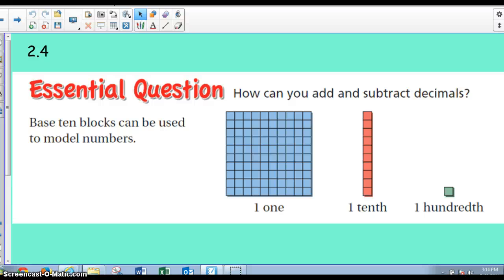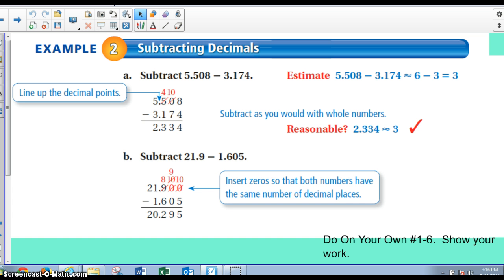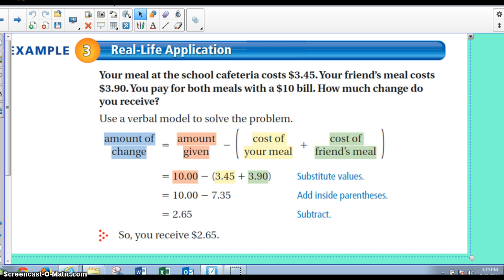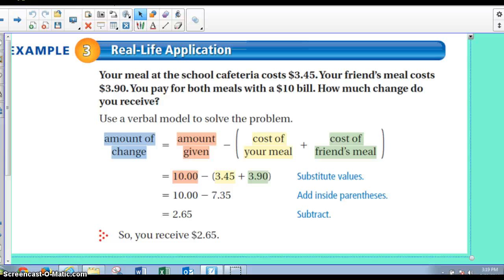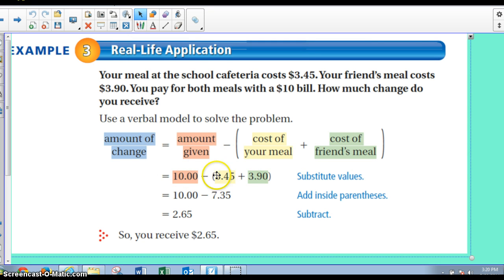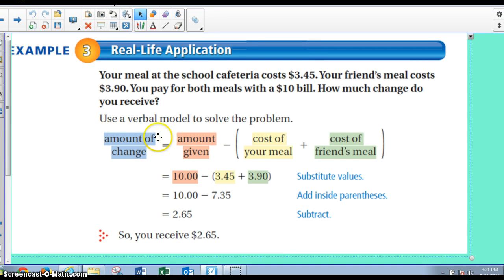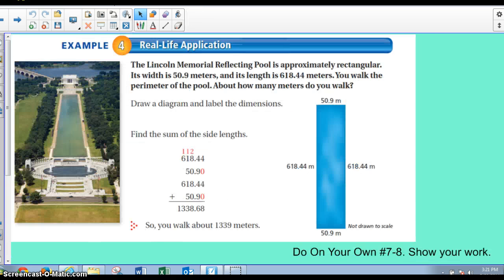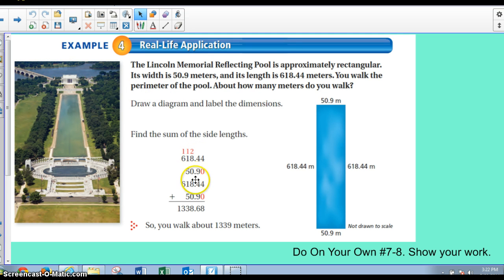2.4 Adding and Subtracting Decimals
2.4 Adding and Subtracting Decimals